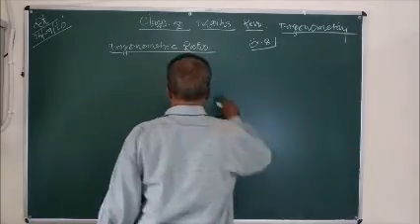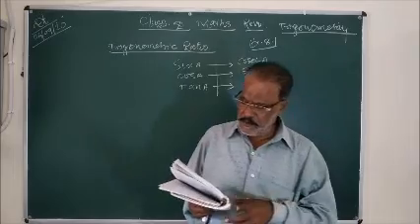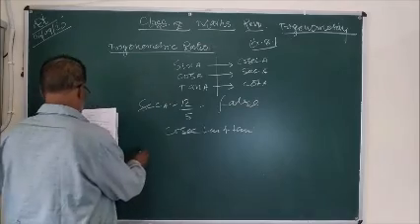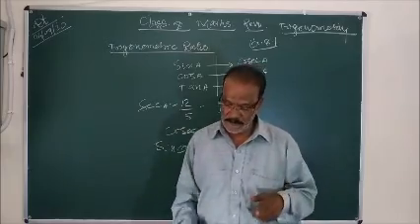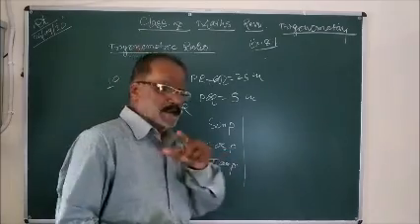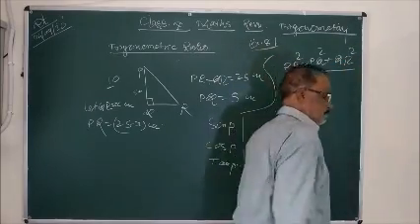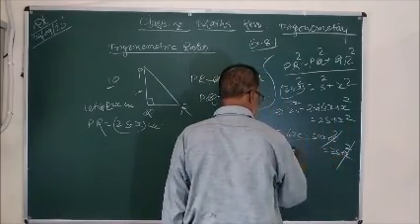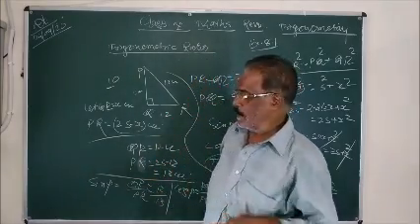Class X Maths Revision of Trigonometry EX 8 1